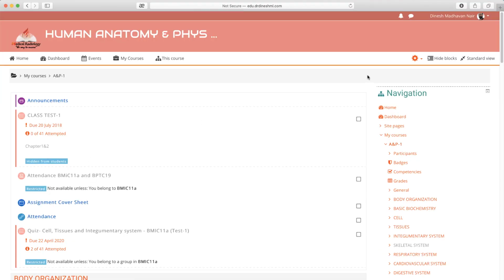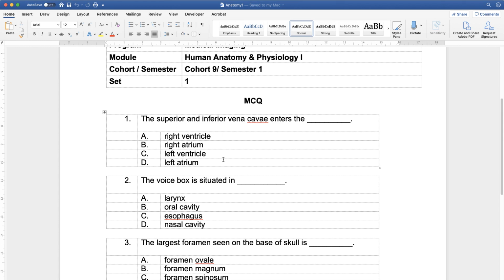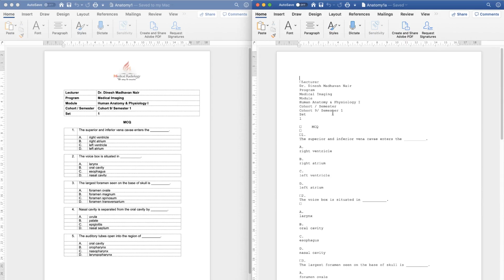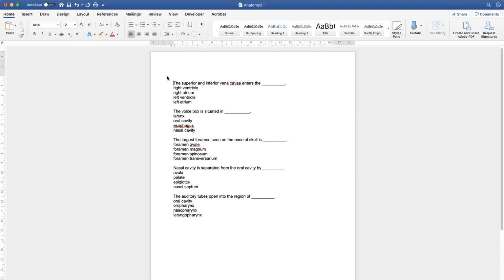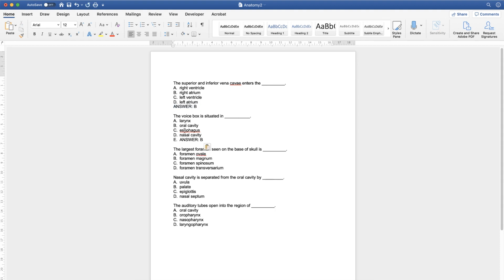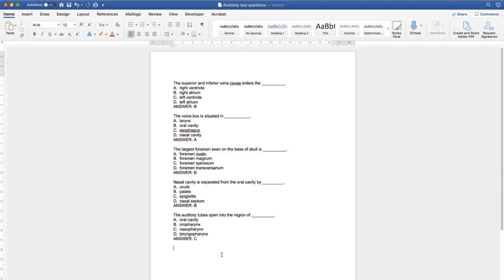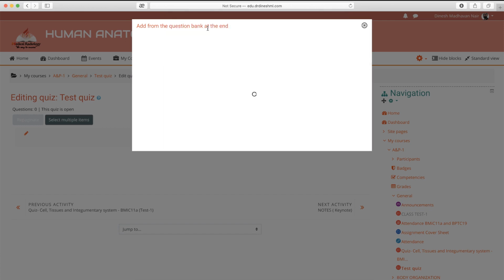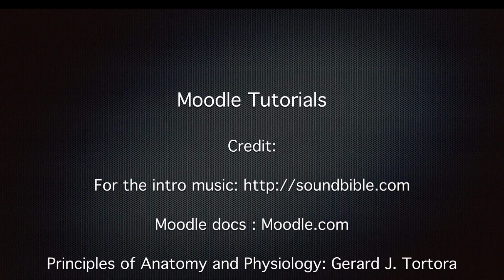Import Questions from word to moodle question bank.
This video is to explain how to import questions in .doc or .docx format to moodle question bank category. Here, I explained how to import multiple choice ( MCQ) and true false type of questions from word to moodle.